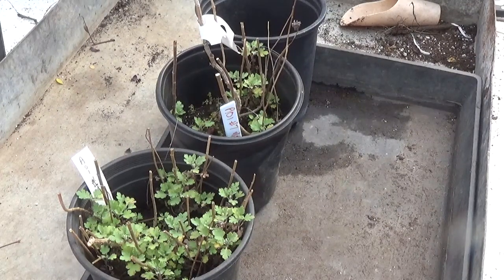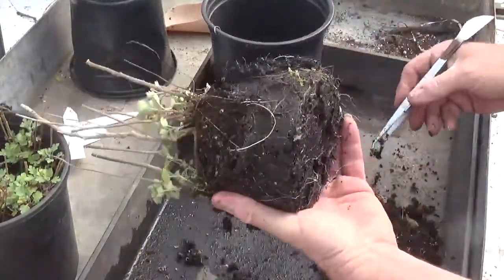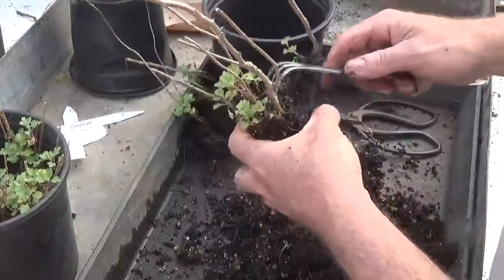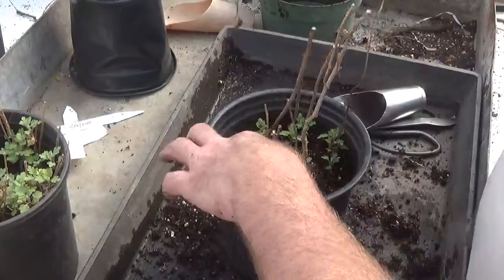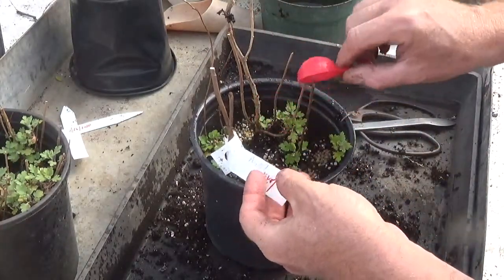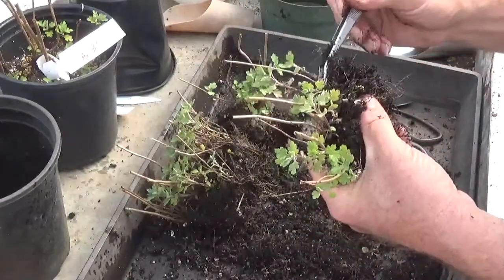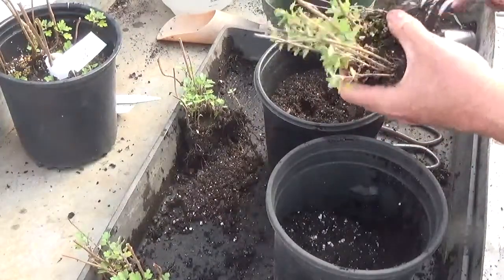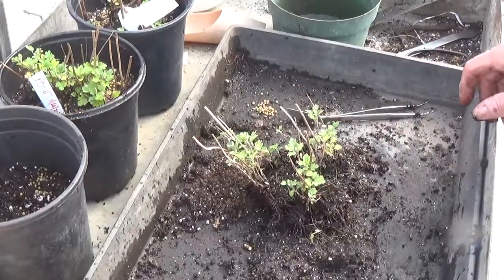Root pruning and dividing chrysanthemum root stock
Cleaning, root pruning, and dividing chrysanthemum root stock, one of my own seedlings.